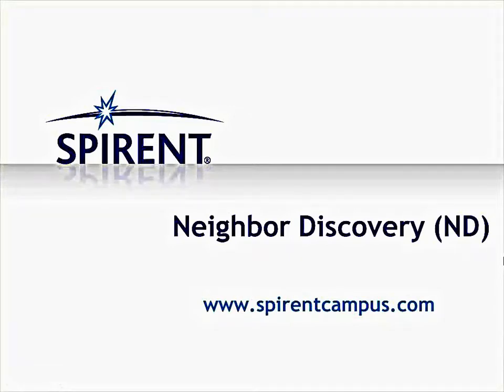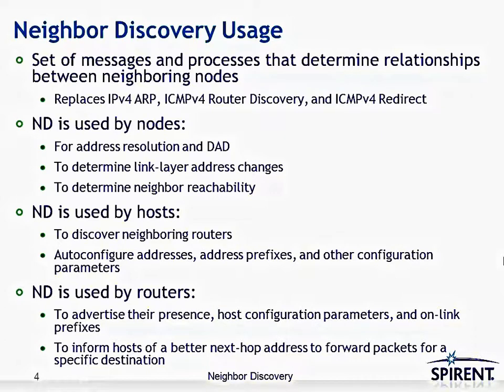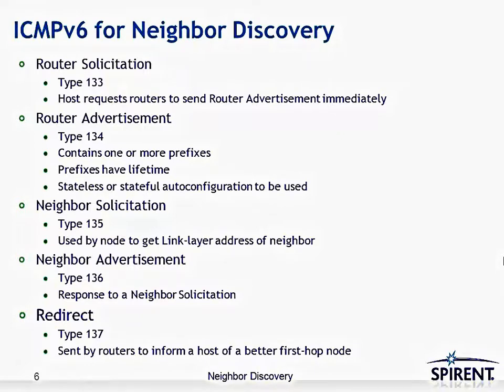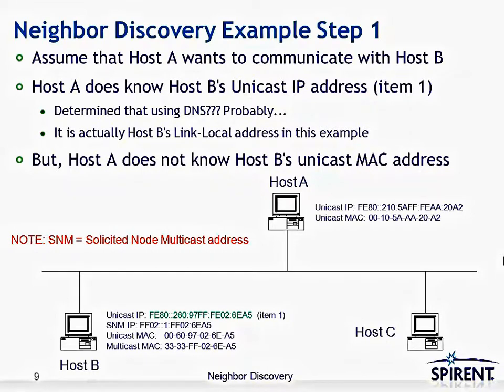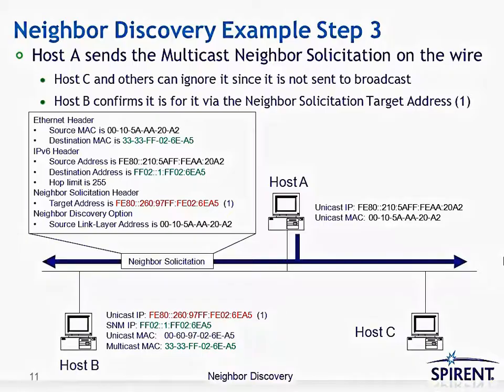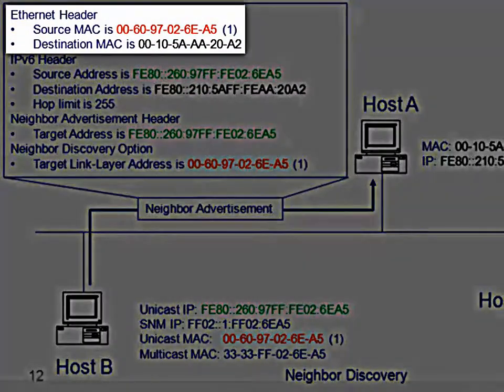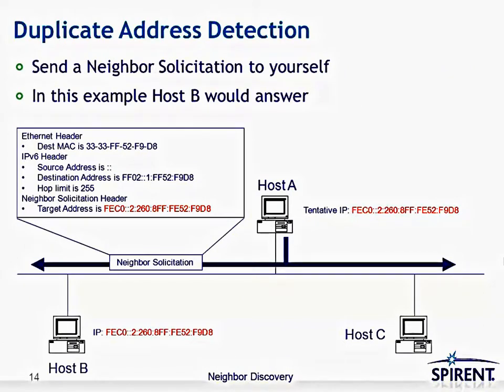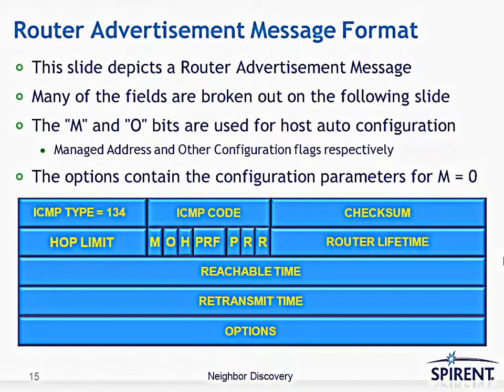IPv6 Deep-Drive-5 IPv6 Neighbor Discovery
The Internet operates by moving data between networks. To communicate, each computer
or other device connected to the Internet must be identified by a unique IP address.
We’ve been using Internet Protocol version 4 (IPv4) and its 4.3 billion IP addresses since
the inception of the Internet, but IPv4 was initially designed to support experimental
research and government networks — not the global, public Internet we know today with
2 billion users. The Internet Assigned Numbers Authority (IANA) handed out its last blocks
of IPv4 addresses to the five Regional Internet Registries (RIRs) in February 2011. Very
soon, new IPv4 addresses will be fully depleted around the globe.
IPv6 is critical to the Internet’s continued growth as a platform for innovation and economic
development. Network operators, Web companies, hardware manufacturers, software
developers, and enterprises need to implement IPv6 to ensure long-term growth, effective
data transmission, and global connectivity.
What’s IPv6?
Internet Protocol version 6 (IPv6) is the next generation of the IP address standard. While
IPv4 and IPv6 will co-exist for some time, IPv6 is intended to supplement and eventually
replace IPv4. For us to move forward and continue adding new devices and services to
the Internet, we must deploy IPv6. It was designed with the needs of a global commercial
Internet in mind, and deploying it is the only way we can continue forward with an open
and innovative Internet.
IPv6 provides more than 340 trillion, trillion, trillion IP addresses, allows a huge range of
devices to connect directly with one another, and helps ensure the Internet can continue
its current growth rate indefinitely. Both IPv4 and IPv6 (and many other core Internet
protocols) were developed by the Internet Engineering Task Force (IETF).

So what?
IPv6 is the future of the Internet, and without it we can no longer grow.
IPv6 has been available since 1999, but real-world deployment has been slower
than anticipated. To some, IPv6 might not seem immediately necessary. After all, the
programmes you use still work and everything about your experience on the Internet
has stayed mostly the same. But it won’t stay that way. A lack of IP addresses means
that eventually:
• Your favourite Internet programmes, online games, and applications could
slow down or stop working.
• Internet-connected devices will have a harder time communicating with each
other, making the ability to offer services like voice and video difficult.
• Your privacy could be compromised due to shared IPv4 addresses.
• New innovative devices, appliances, and sensors (often referred to as the
“Internet of Things”) will be unable to connect or will have difficulty communicating.
Do Your Part: Deploy IPv6.
In 2011, the Internet Society organized World IPv6 Day, a coordinated 24-hour “test flight”
that helped demonstrate major websites around the world are well positioned for the
move to an IPv6 world. The Internet Society followed that up a year later, on 6 June 2012,
with World IPv6 Launch, where major Internet Service Providers (ISPs), home networking
equipment manufacturers, and Web companies around the world came together to
permanently enable IPv6 for their products and services.
There are several ways to get started deploying IPv6:
• Ensure all networking equipment (including planned purchases) is IPv6 capable;
even if you are not deploying IPv6 today, your equipment must be IPv6-ready
or you may need to upgrade or re-purchase devices later.
• Network operators can request IPv6 connectivity from their Internet Service
Providers and make sure all their networking equipment supports IPv6.
• Content creators, developers, and enterprises can make their own websites
and content available over IPv6.
• Governments can require IPv6 compliance of all contractors and business
relationships, and lead by example in deploying IPv6 across all websites
and services.